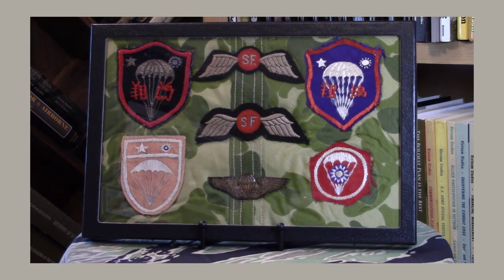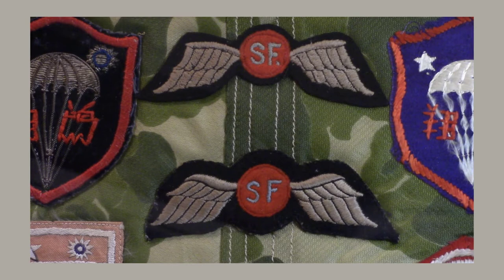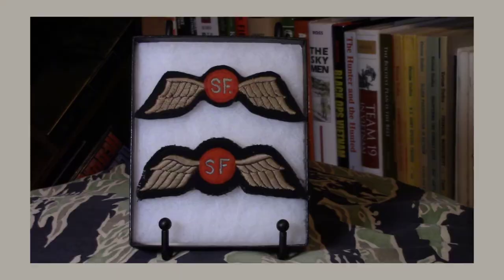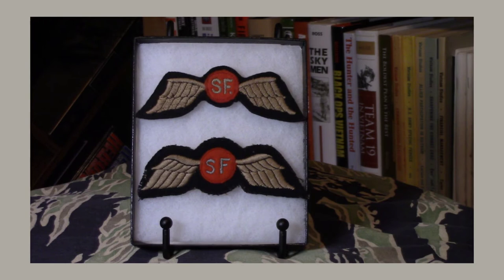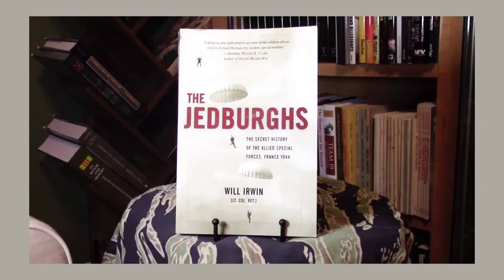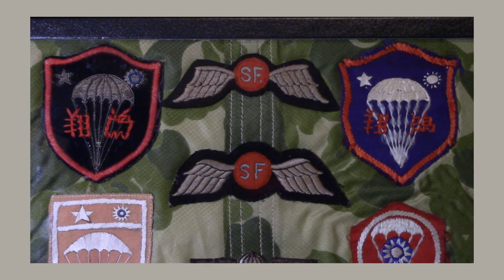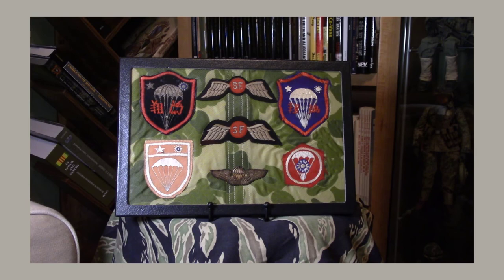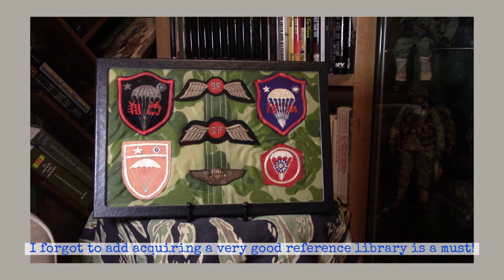Office of Strategic Services (OSS) Jedburgh Wings—VLOG 1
An overview of the WWII Office of Strategic Services (OSS) Jedburgh Wings, including a short history of the Jeds, reference materials and how and where to find quality patches.

These are rare; if you find one do your homework before you buy!

Important patch collecting links, including reputable dealers.

JOIN ASMIC!